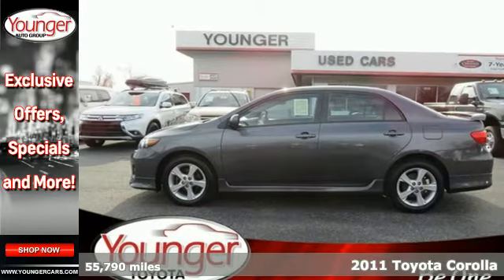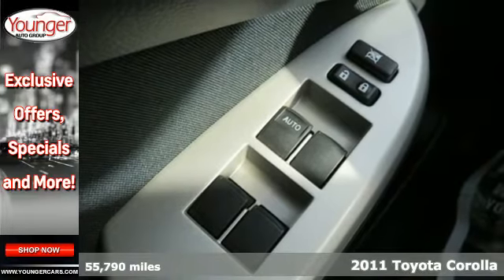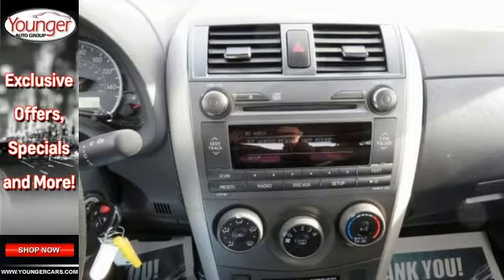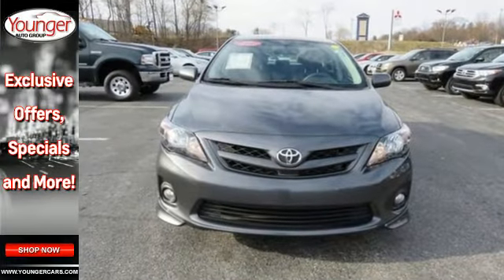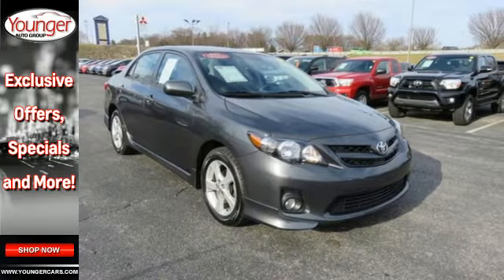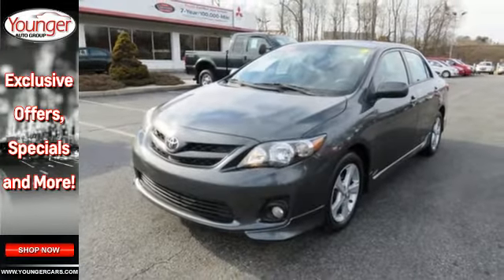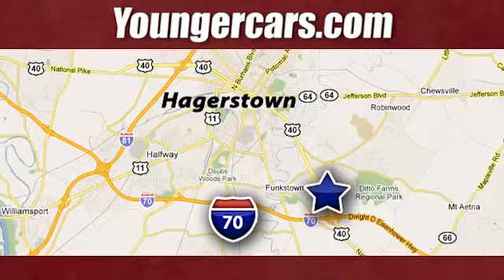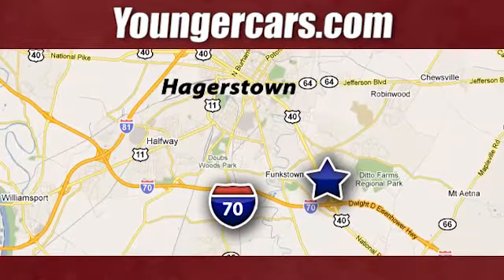Certified 2011 Toyota Corolla Chambersburg-PA Hagerstown, PA T2229701 - SOLD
Year: 2011
Make: Toyota
Model: Corolla
Trim: LE
Engine: 4 Cyl. 1.8L
Transmission: Automatic
Color: 1G3/MAGNETIC/GRAY/
Mileage: 55790
Stock #: T2229701
VIN: 2T1BU4EE7BC723443
Safe and reliable, this certified Used 2011 Toyota Corolla LE makes room for the whole team and the equipment. It's outfitted with the following options: 16 5-SPOKE ALLOY WHEELS -inc: P205/55R16 tires, Vehicle stability control w/traction control -inc: off switch, Variable intermittent wipers -inc: mist cycle, Trunk lamp, Torsion beam rear suspension, Temporary spare tire, Smart Stop braking technology, Side-impact door beams, Remote releases -inc: hood, trunk w/cancel, fuel door, and Remote keyless entry -inc: panic feature, remote illumination. Pilot the whole group in comfort and style in this sturdy and worry-free Corolla. Come in for a quick visit at Younger Toyota Motorcars, 1935 Dual Highway, Hagerstown, MD 21740 to claim your Toyota Corolla!

Be One!

Address:
1945 Dual Highway